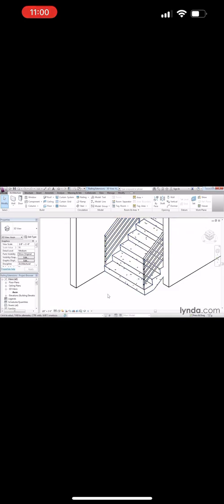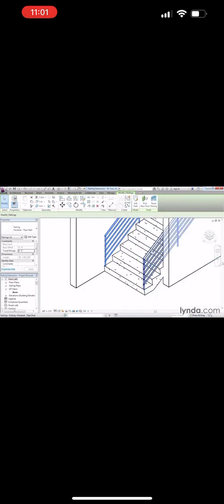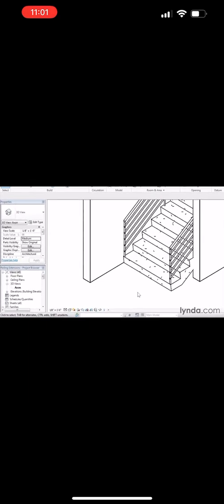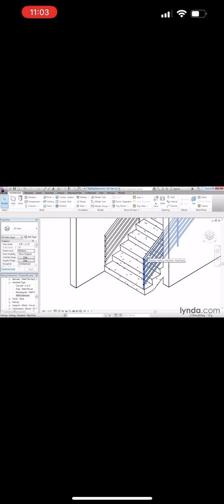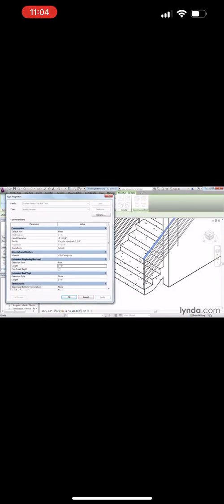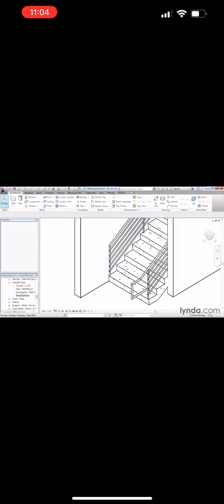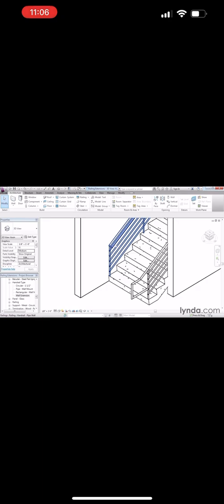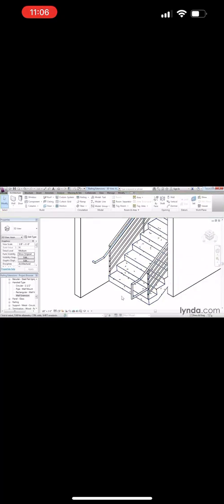28 August 2022